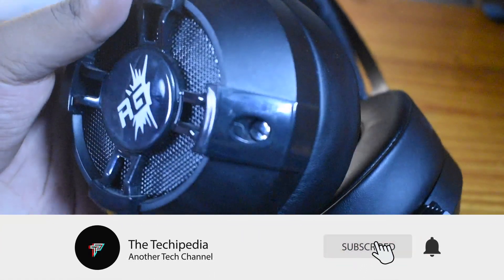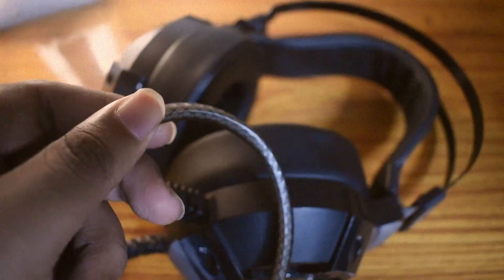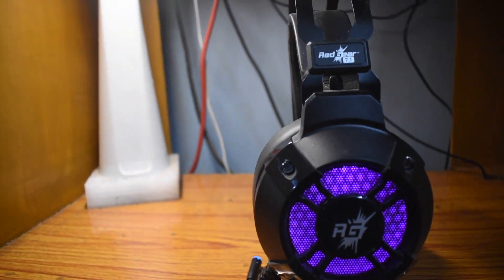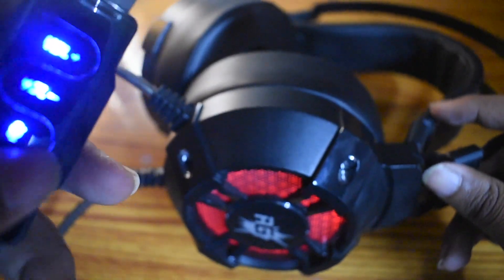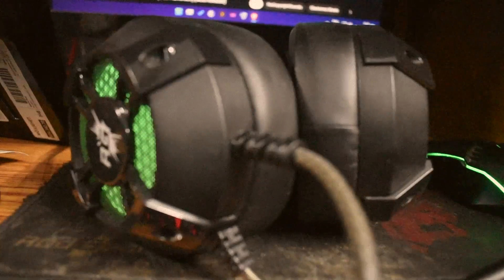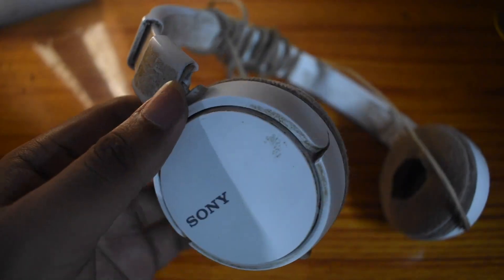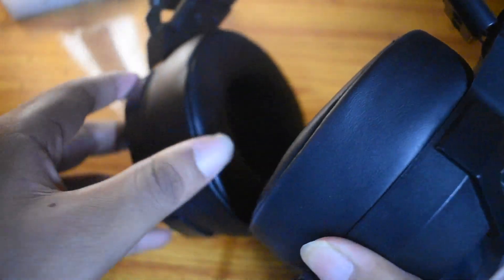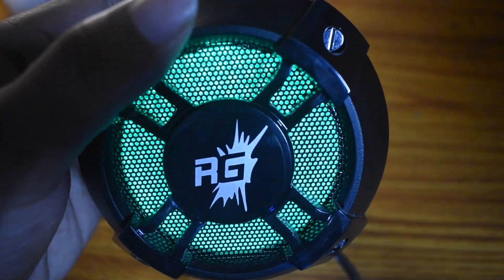Is this the Best Budget Gaming Headphone? Redgear Cosmo 7.1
I got Redgear Cosmo 7.1 as my daily driver and this what I think about it.

- The Techipedia